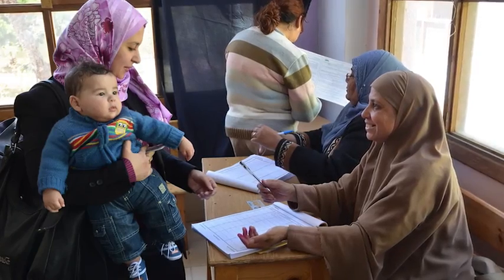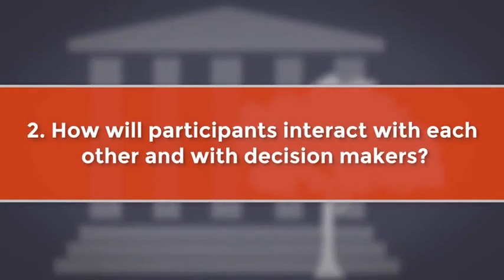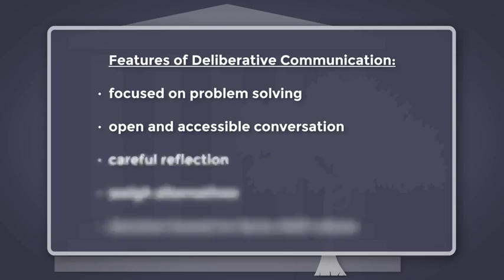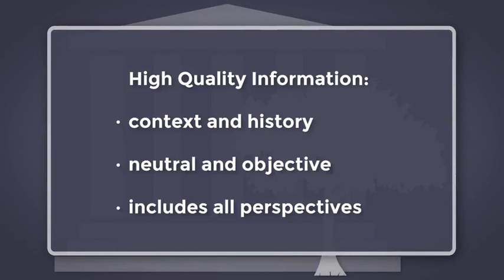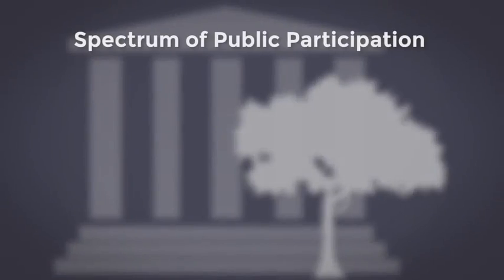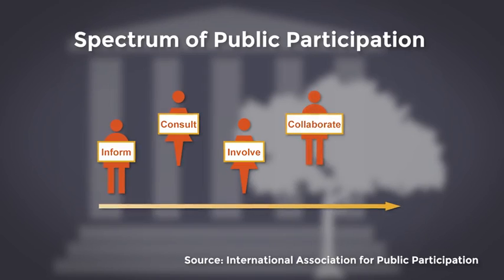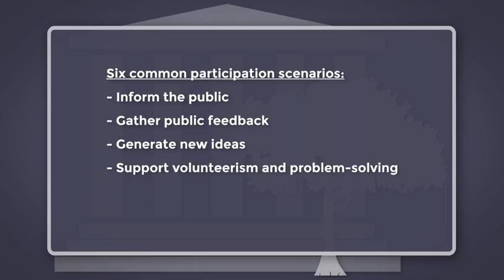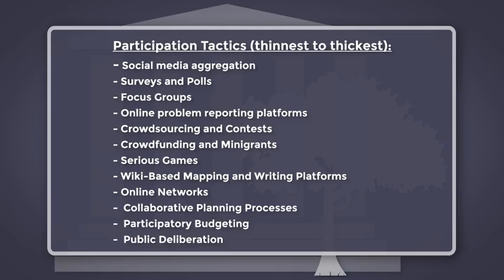3 2 Strategies for Recruitment and Participation 06m 31s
In the second talk of this week, Tina Nabatchi poses four strategic questions to ask when designing public participation programs. Tina then delineates six major pariticipation scenarios and lists twelve tools that can be used to enable public participation in those scenarios.